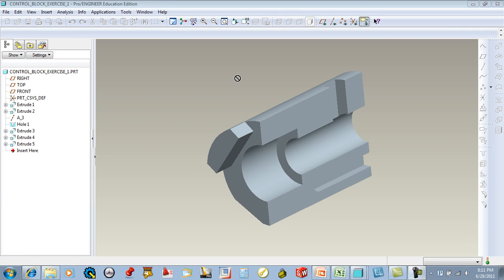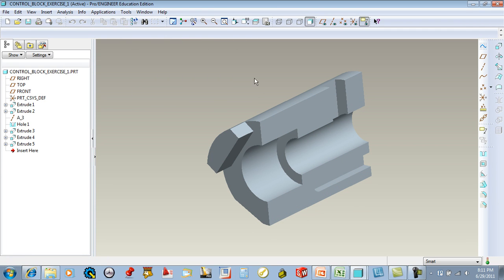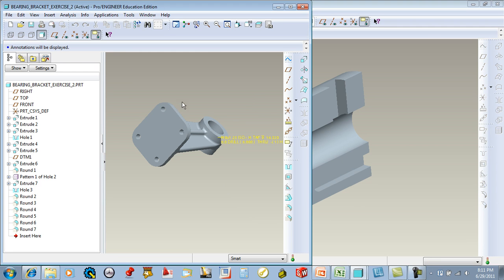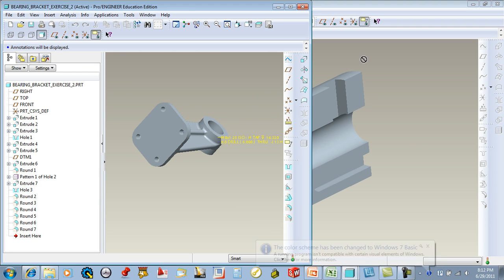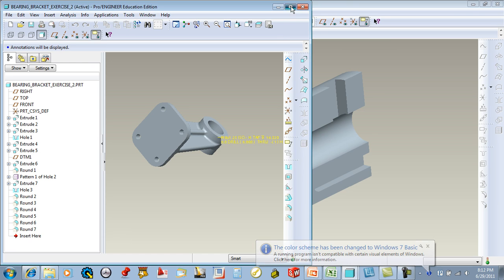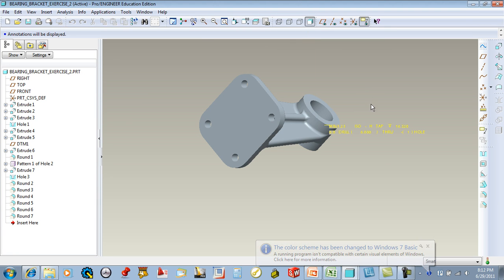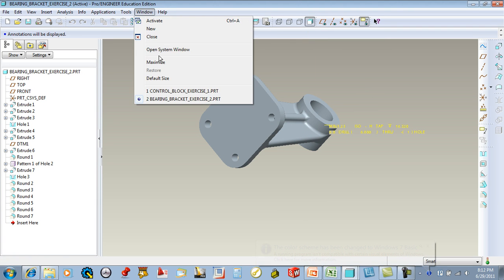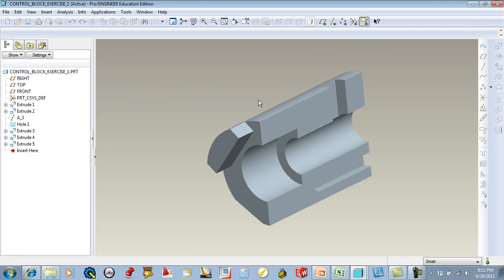control block 1